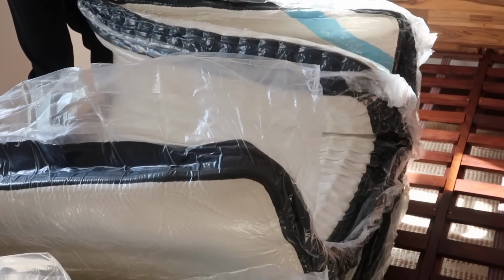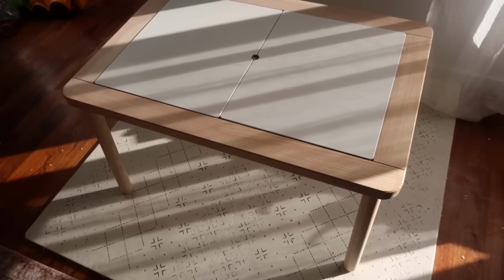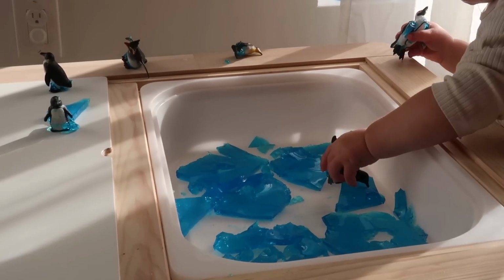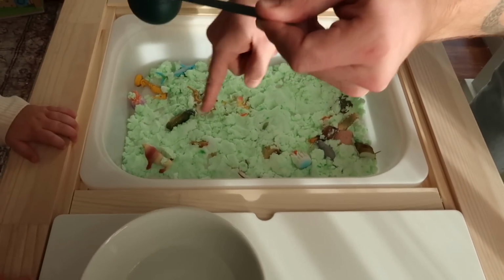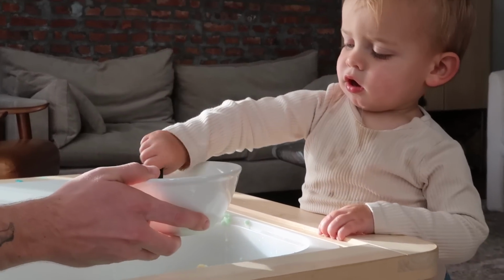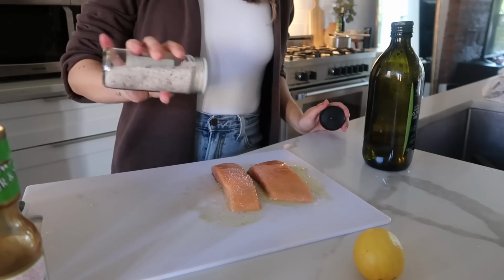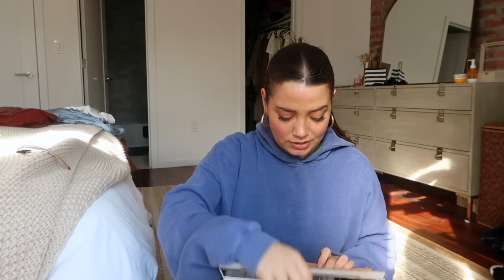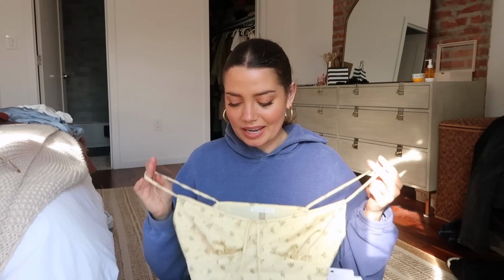VLOG: DIY toddler sensory play, salmon bowl recipe & clothing line bts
Special discount will be automatically added to your cart!